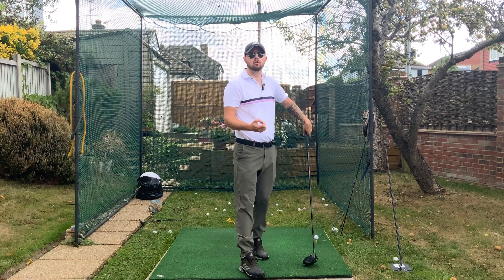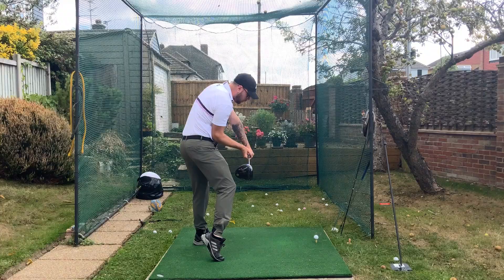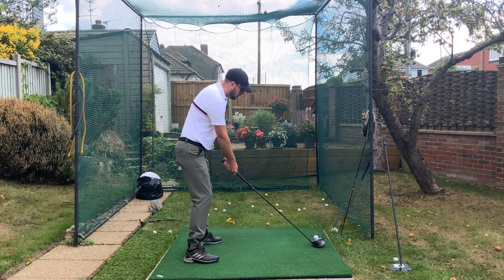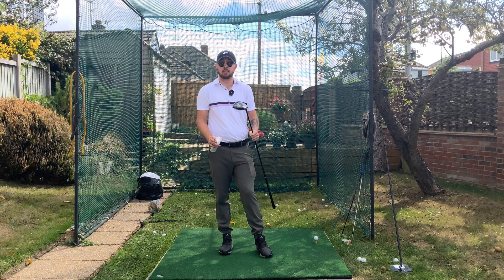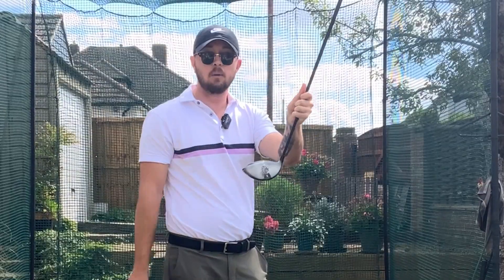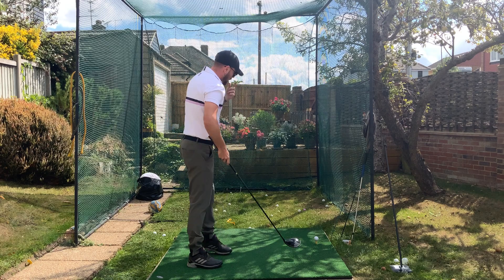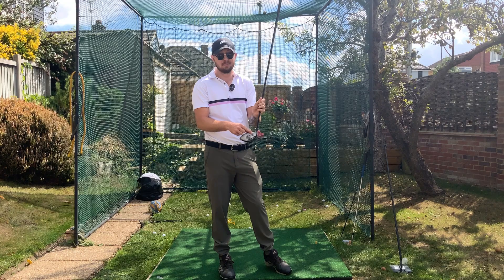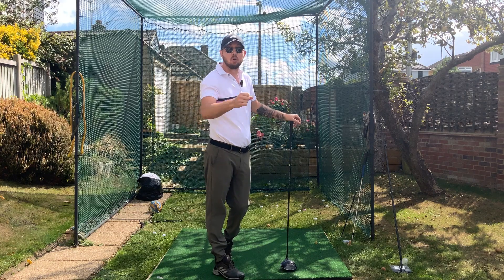MASTER THIS And You Will INSTANTLY Add Distance To Your Driver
You need to master this and you will add distance to your driver instantly! This skill can be developed by any golfer and any golf swing, regardless of your swing faults.